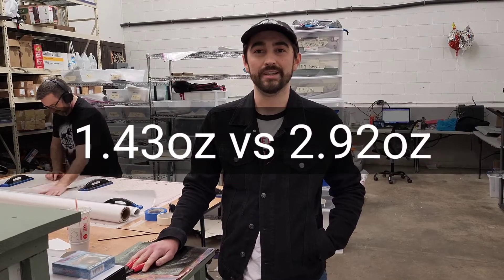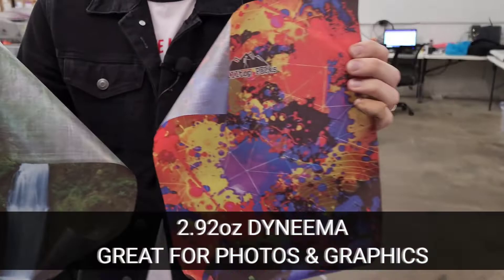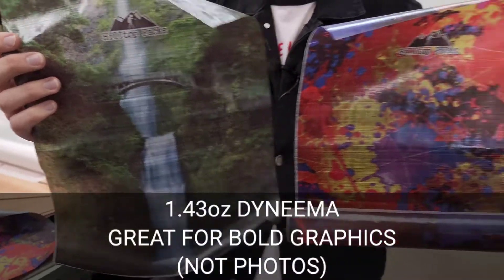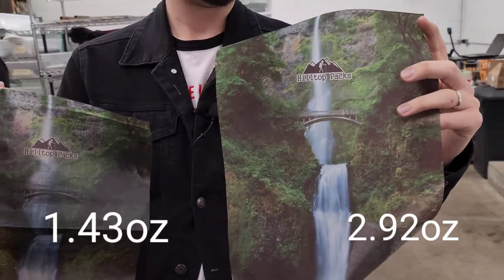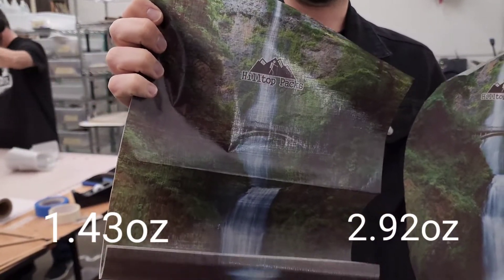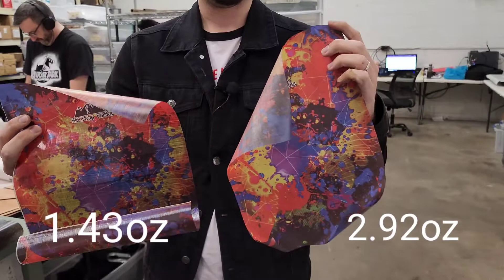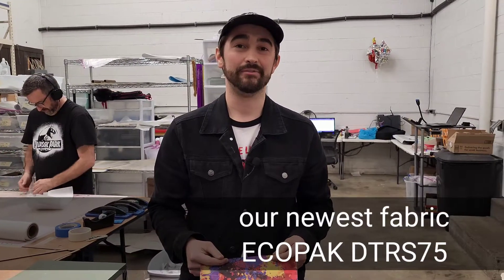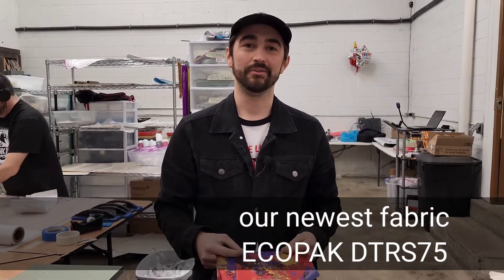See the printing difference in 1.43 and 2.92 Dyneena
See the printing difference in 1.43 and 2.92 Dyneema at Hilltop Packs. We also suggest checking out ECOPACK DTRS75 printed products